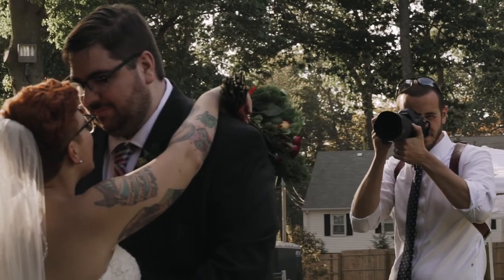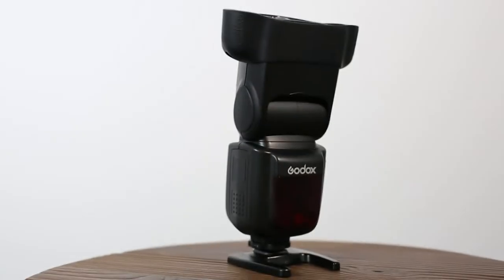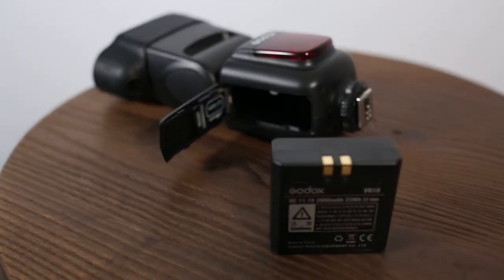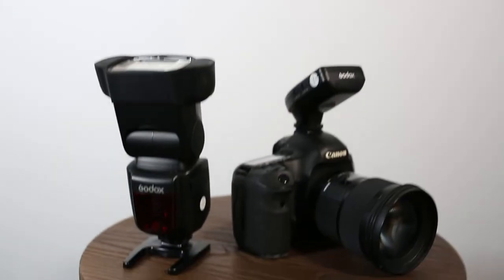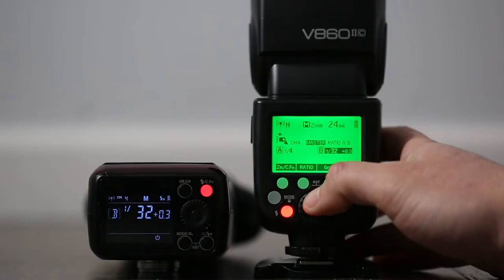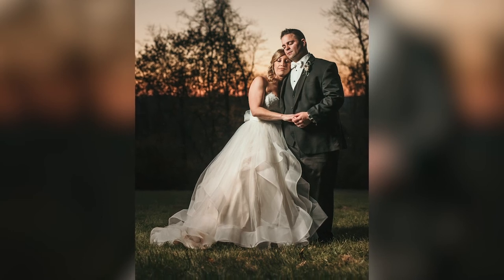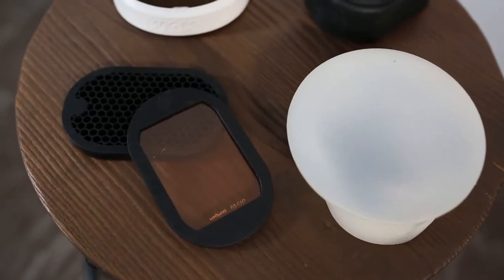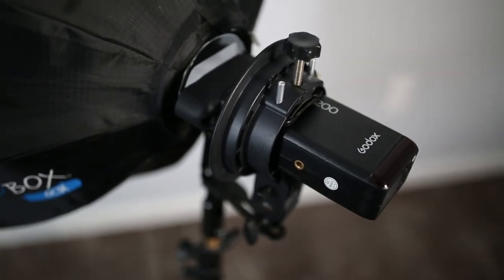Wedding Photography Flash Loadout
Who doesn't like talking about photography gear? Here's my current flash setup that I use for weddings.

Gear List:

Speedlights

Flashpoint V860II-C (Canon)

Flashpoint V860II-N (Nikon)

Mobile Strobes

Flashpoint eVOLV 200

Full-Size Strobes

Flashpoint XPLOR 600 (Beast Mode)

Wireless Triggers

Flashpoint R2 Pro Trigger (Canon)

Flashpoint R2 Pro Trigger (Nikon)

Modifiers

Wescott 26" Rapid Box Octa